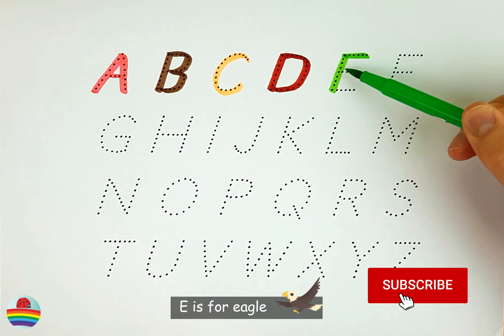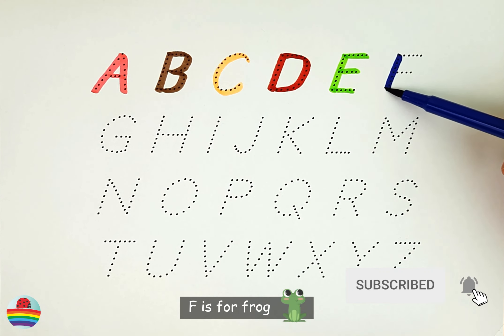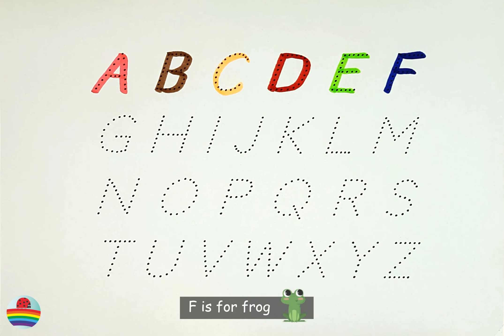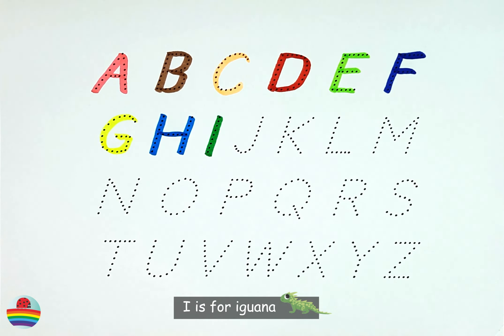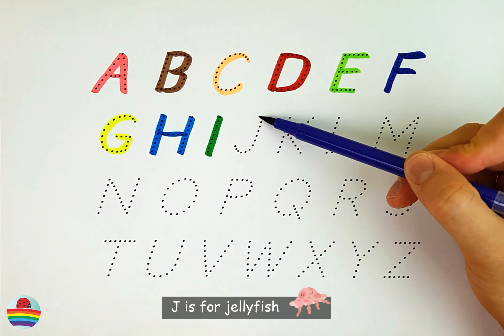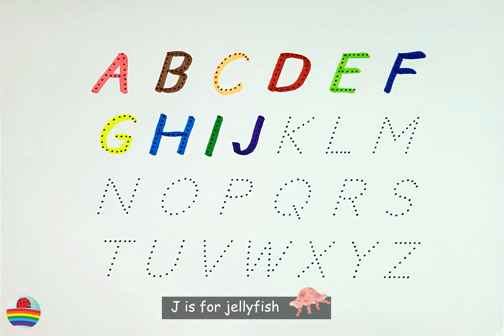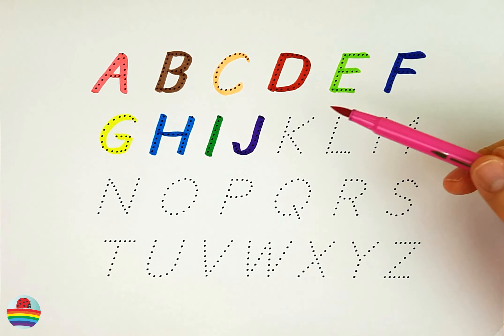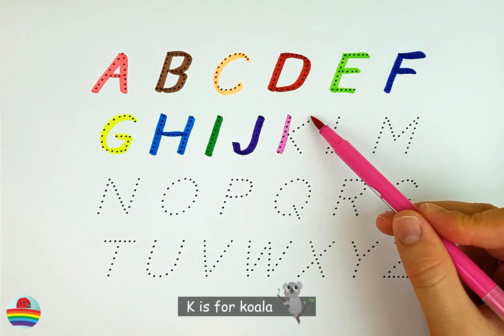A for Apple B for Ball, Alphabets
writing abc
learning abc

apple song
abcd
abcd song
a for Apple b for ball
abcd rhymes
a se anar
abc song
Hindi varnamala
anar
phonics song
capital
a for Apple song
hindi varnmala
k se kabuter kha se khargosh
anar aam
ka kha ha gha
आइई
हिंदी वर्णमाला
abcd abcd
anar aam imli
 कबूतर
abcd poem
hindi rhymes
कखग हिंदी
a anar
abcd song
ginti कखग
alphabet
asana
barakhadi
hindi alphabet learning
hindi letters
hindi swarmala
a आ
बालगीत
atoz
balgeet
k se kabuter
nursery rhymes

A19